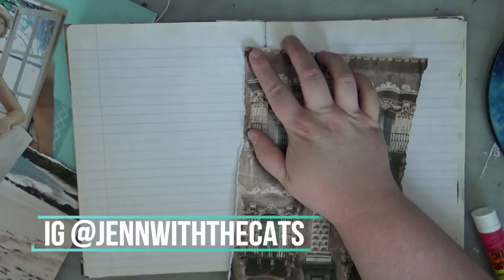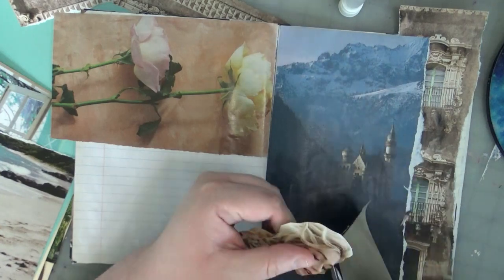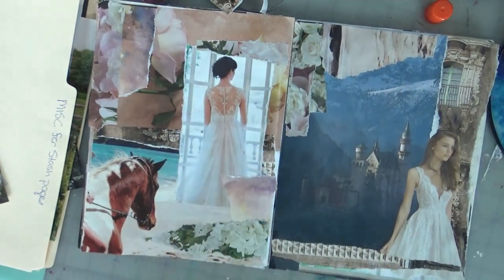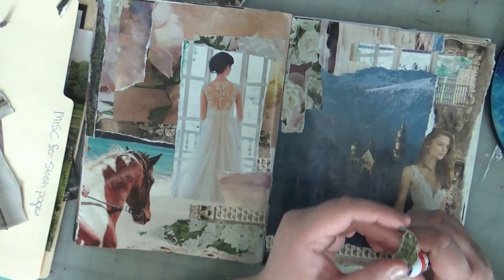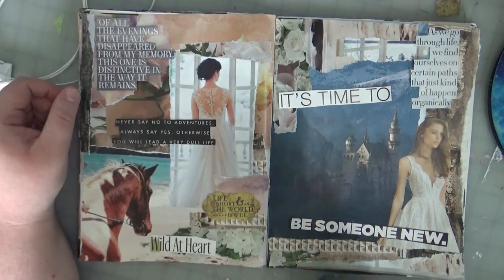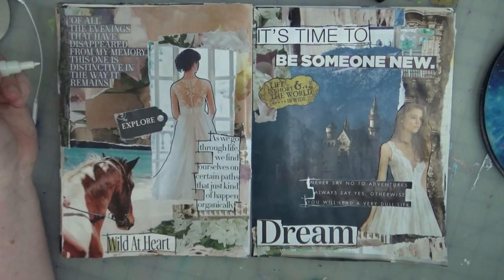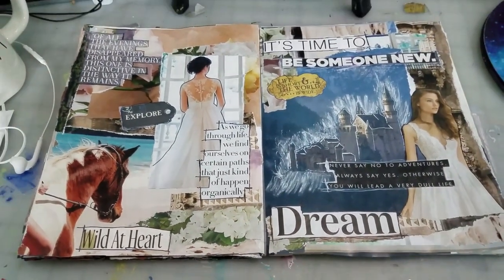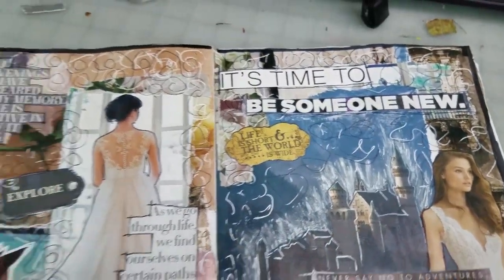Castle Dreams | Magazine Collage Art Journal Page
Today, I'm working in my modified composition notebook art journal again.  I am doing mostly magazine collage to tell a story along with some gel pens and a sharpie.  I went through my magazine cutout collage supply stash and came across a picture of this fantasy looking castle and knew I had to do a page with it.  I love the end result of the art journal page.  I'm not sure exactly what the story is, but I know it involves a great adventure for these two ladies and maybe the horse, too.  ;p  Have a wonderful day, y'all and happy journaling!  :D

Jenn Swt orJenn With the Cats

All music or sounds effects are from youtube audio creator library or freesounds.org unless otherwise stated. -

This video is not sponsored in anyway nor was I given any product for free in exchange for a review.

Hi, I'm Jenn.  I live in a tiny town in Tennessee.  I love doing fun and easy art --especially collage and mixed media journal pages-- as a way to relieve stress and give me an escape from my daily grind.  I work in a very conservative and rule driven environment.  So, these little art projects of mine have become my form of therapy.

There's little better to me than sitting down and ripping up a bunch of magazine pages, getting covered in glue, and splattering some paint and seeing where it takes me.  There's no worrying about rules, terms, judgments, or anything like that.  I just go with it and have a good time.